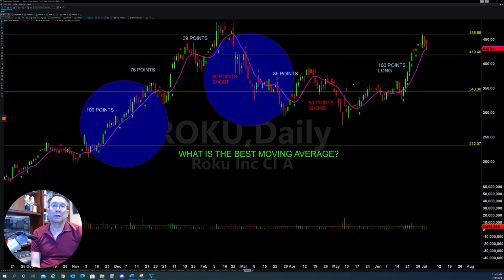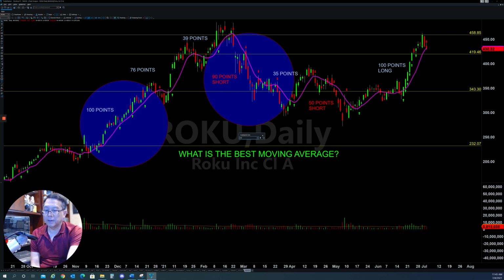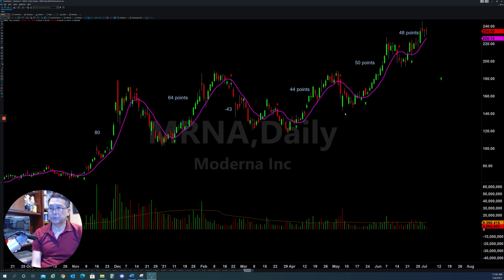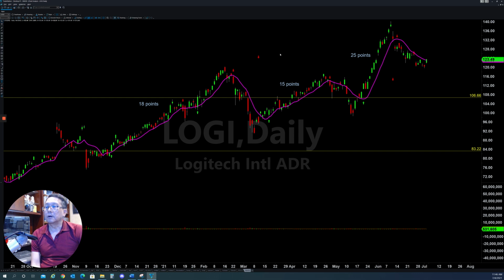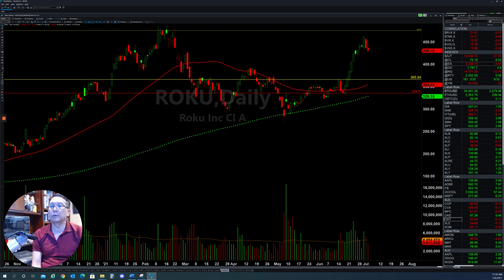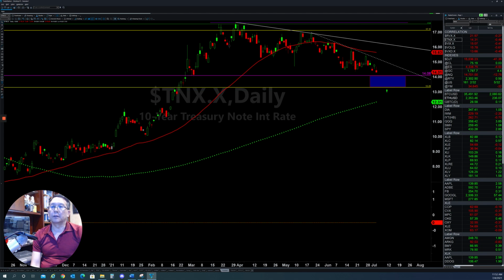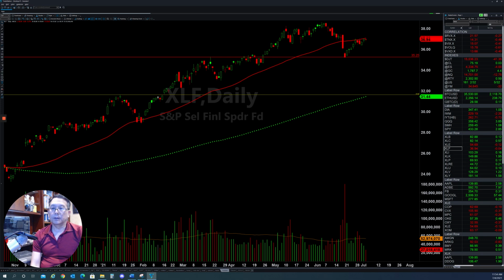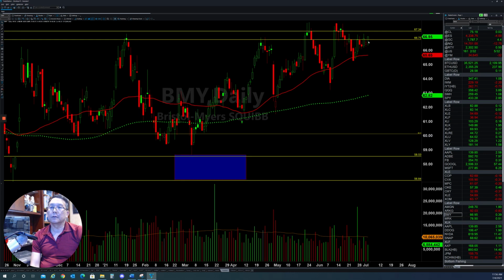The BEST Indicator for Swing Trading! | July 2021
Tom's Sunday Stock Market and Futures Market Trading Forecast for the week of July 4, 2021.

Ever wondered what the BEST indicator is for swing trading? Tom dives into which one you should be using in your swing trades, along side how to use it to your advantage so you don't miss out on opportunities in the stock market!